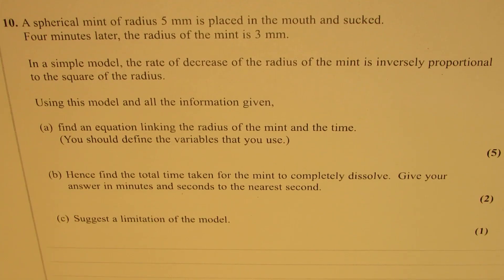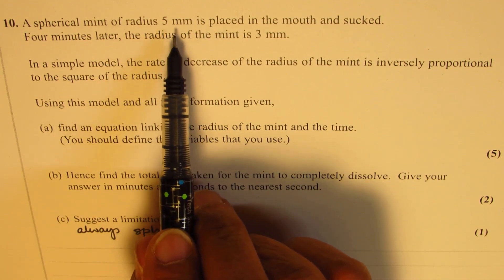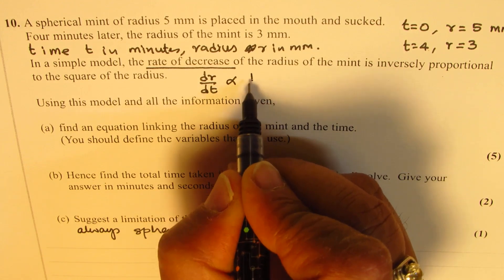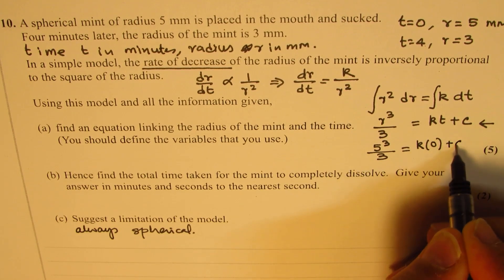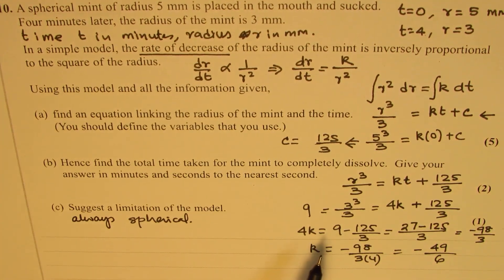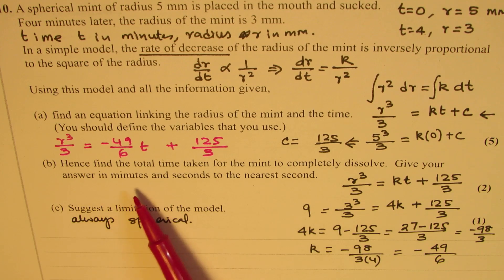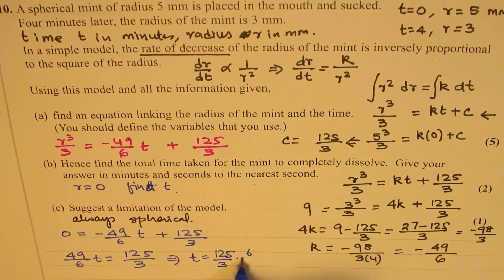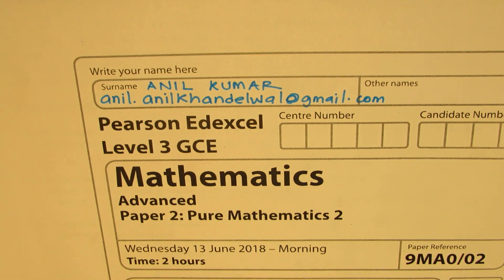Calculus: Develop Model for Rate of change radius in Sphere as inversely proportion to radius square